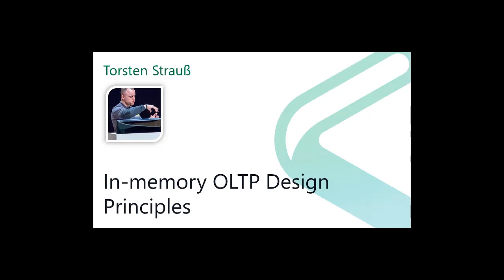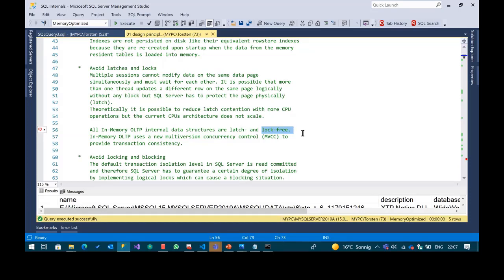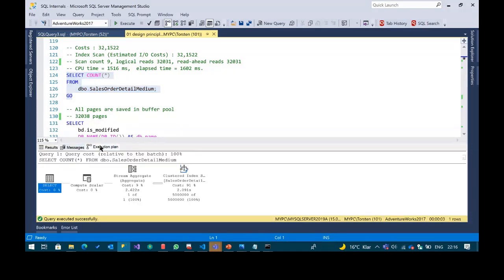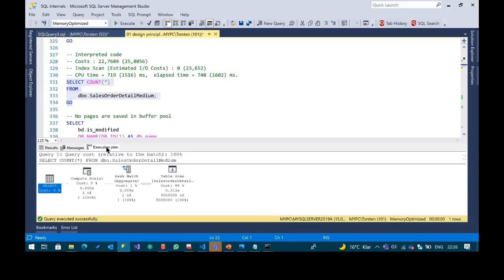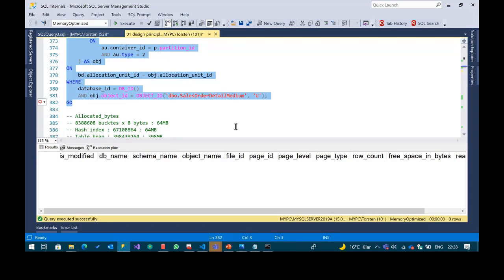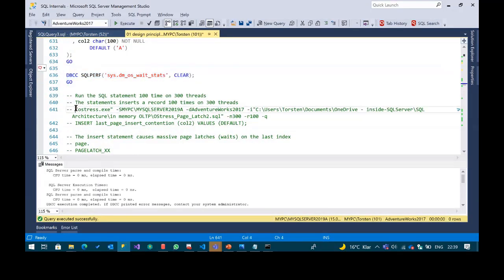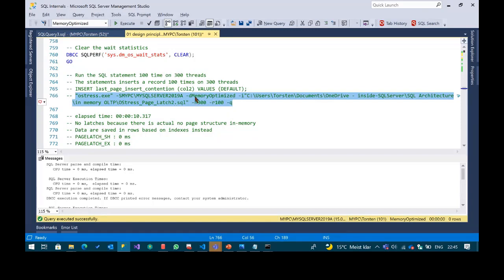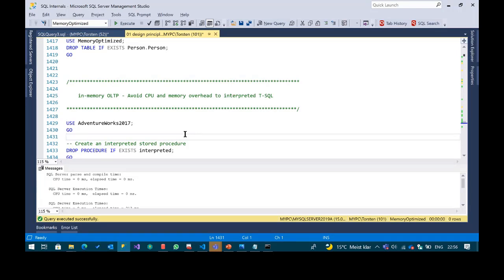2021 Data.SQL.Saturday.LA presents: In-memory OLTP Design Principles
Session Room:
SIOS (@SIOSTech)

Session Speakers:
Torsten Strauß (@TorstenStrauss)

Session Hosts:
Brodie Brickey

Session Abstract:
In this session we will look at the design principals of the in-memory OLTP engine. We will understand how the in-memory engine optimizes data storage for main memory, eliminates latches and locks, and uses native compilation to reduce the CPU overhead.
For this we will compare the traditional on-disk engine with the in-memory engine to decide when it makes sense to use in-memory OLTP.

Session Materials:
TBD